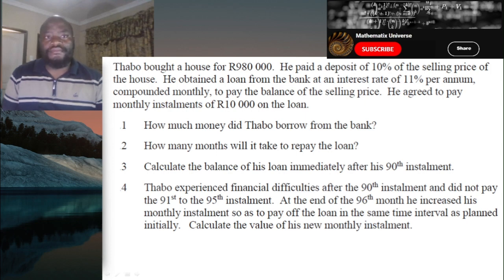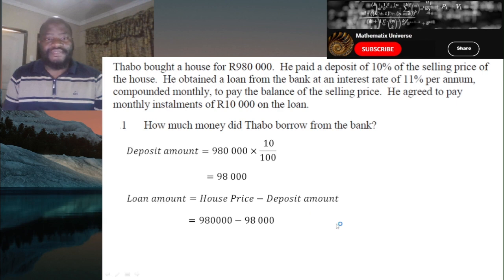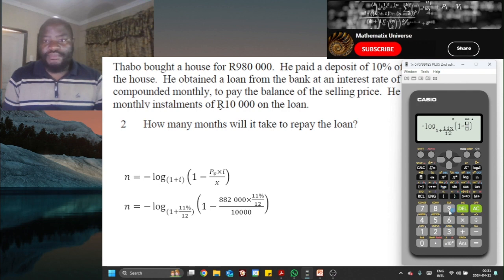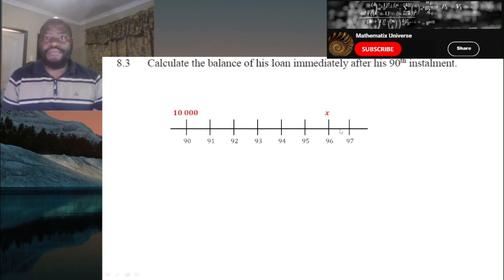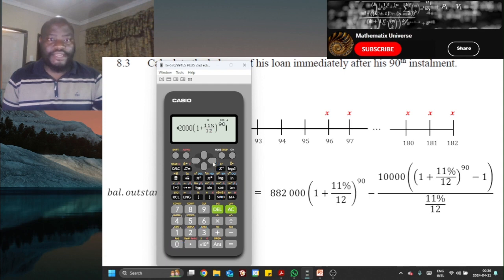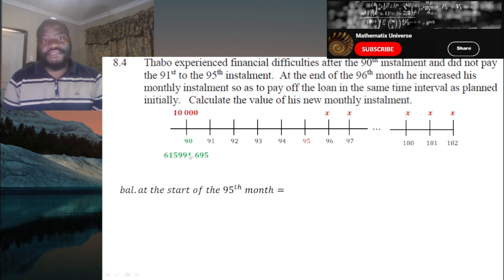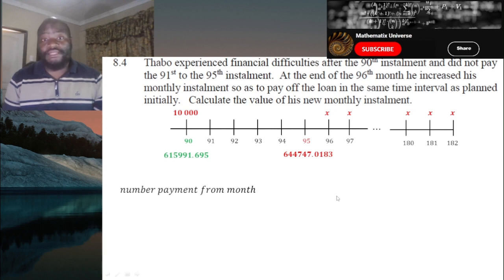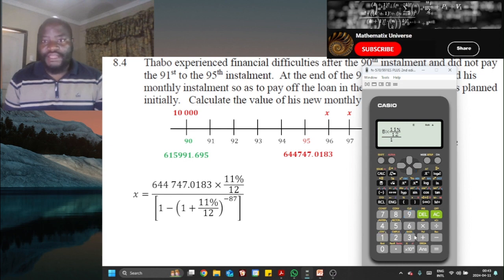Finance Question on Missed payments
In this problem we look at how to use the Present Value and Future Value formulae to calculate the number of payments needed to find to pay off a loan taken out to buy a house.
The person taking that's responsible for the payments later finds himself unable to pay a few installments and therefore needs to recalculate the installment amount so as to pay off the loan in the agreed term.

0:00 Intro & reading of the Questions
1:48 Calculating the Loan Amount
2:35 Calculating the number of payments
6:36 Finding the bal outstanding after 90th pmt
12:21 Calculating the installment
18:22 Outro